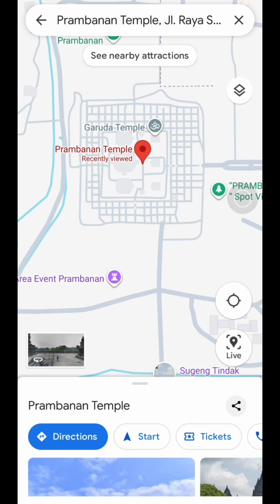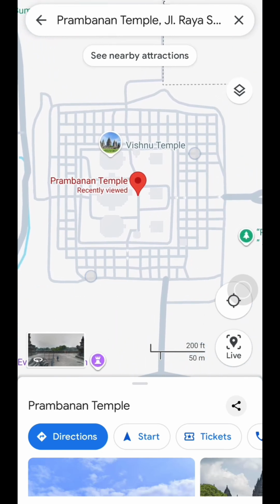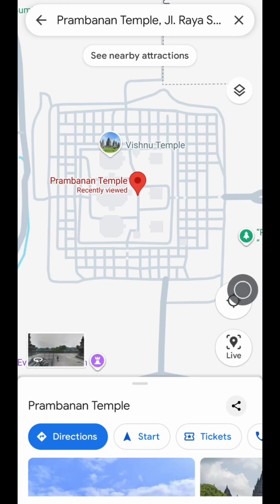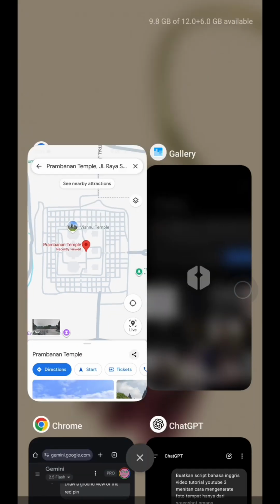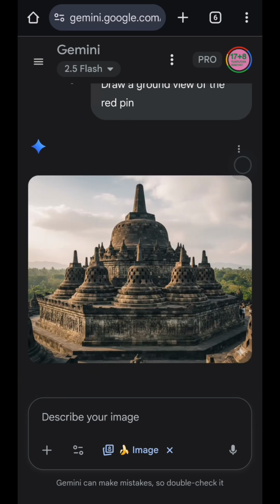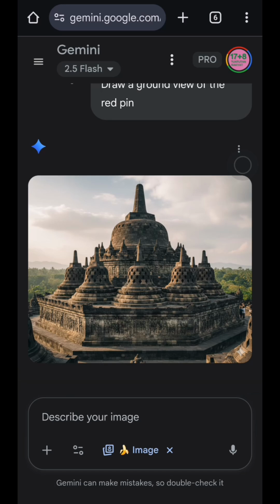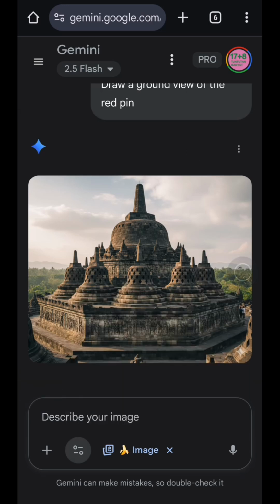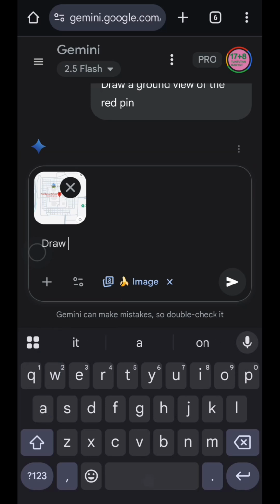Generate Realistic Place Photos from Google Maps Screenshots | Gemini AI + Nano Banana Tutorial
Learn how to turn simple Google Maps screenshots into realistic ground-view photos using Gemini AI with Nano Banana. In this quick tutorial, I’ll show you step by step how to generate amazing images from any location in seconds. Perfect for creators, travelers, and AI enthusiasts!